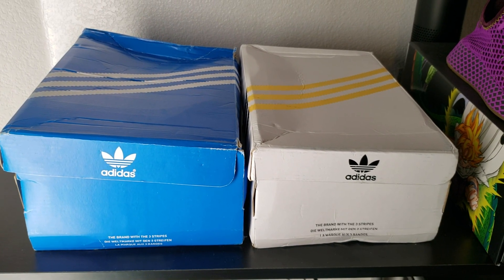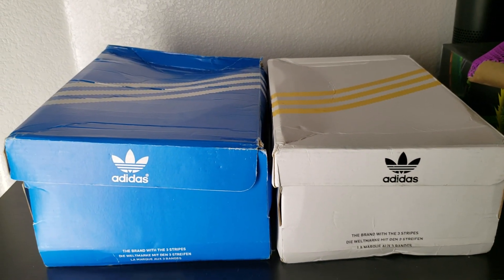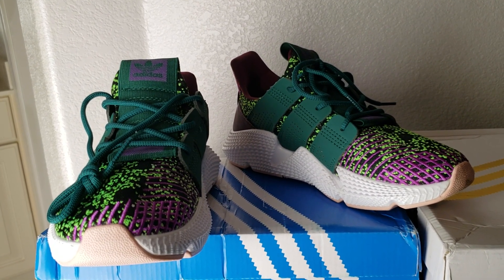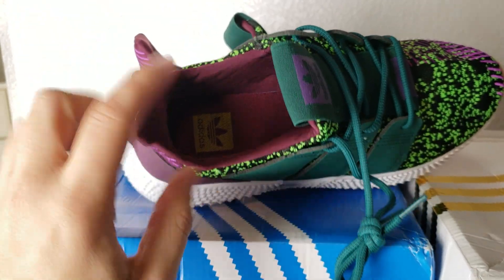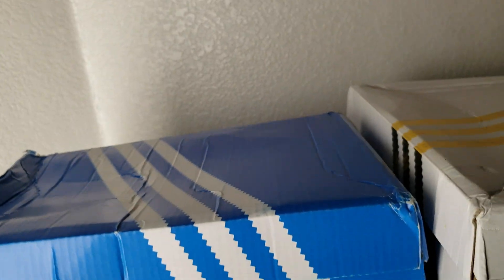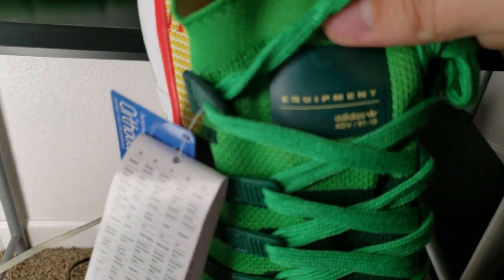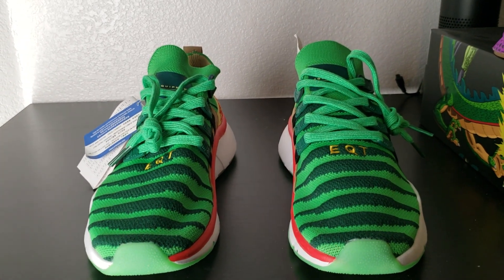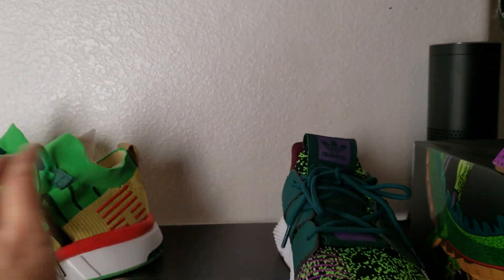Dragon ball z Cell and Shenron adidas fakes from dhgate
Just a review of some Dhgate cell and shenron shoes i purchased. These are knock offs of the real shoes, but i wanted to post this for people who either have seen the dhgate ads for these or people looking for a place to find them. I was skeptical at first but am extremely happy with this purchase.